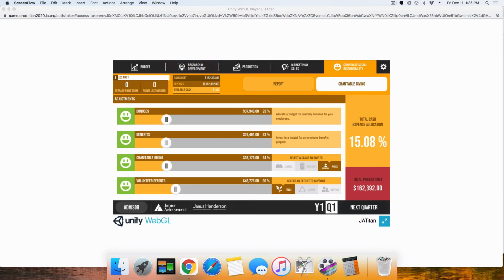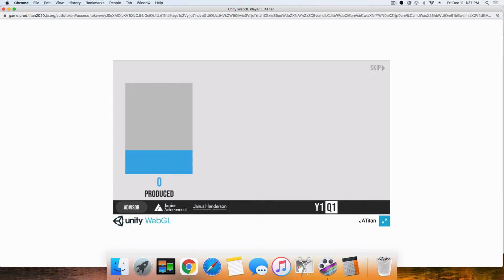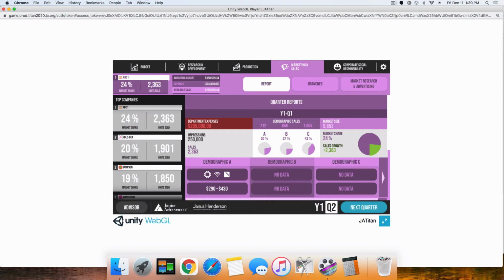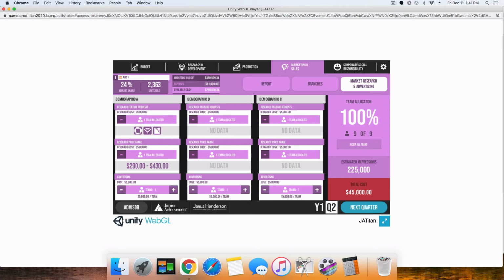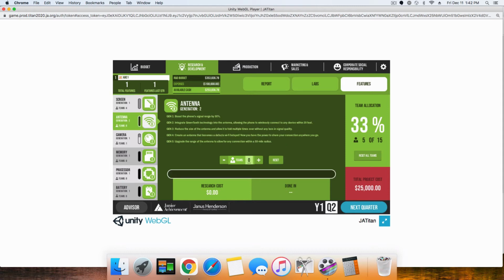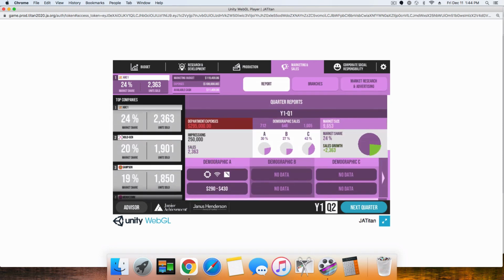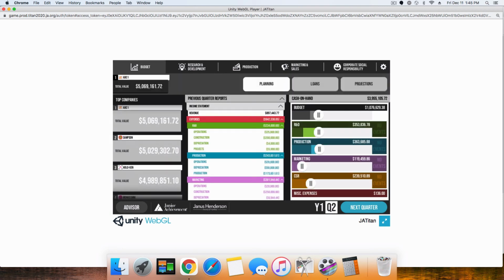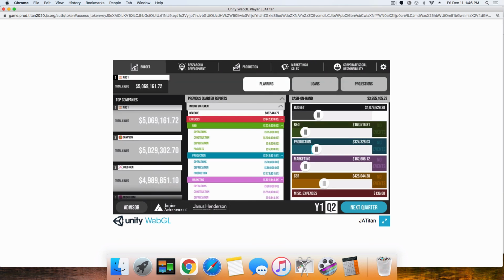JA Titan Tutorial 7 | Next Quarter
JA Titan Tutorial - moving to next quarter.